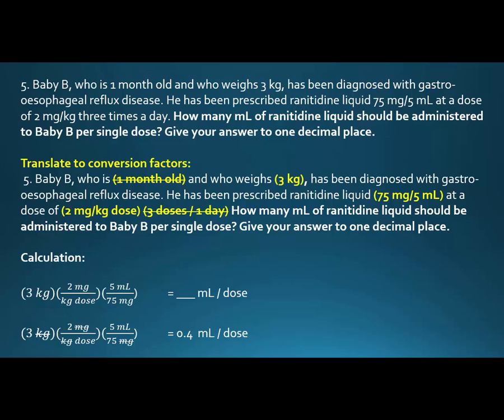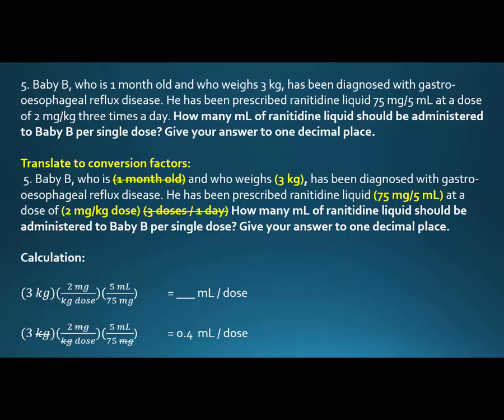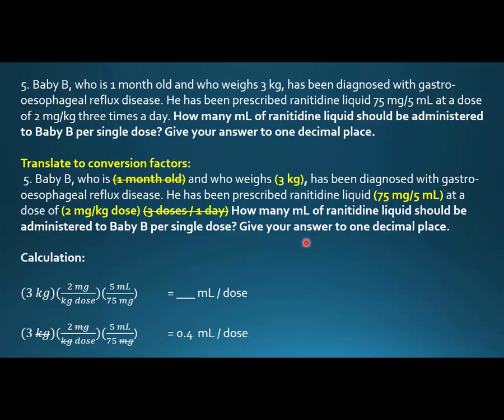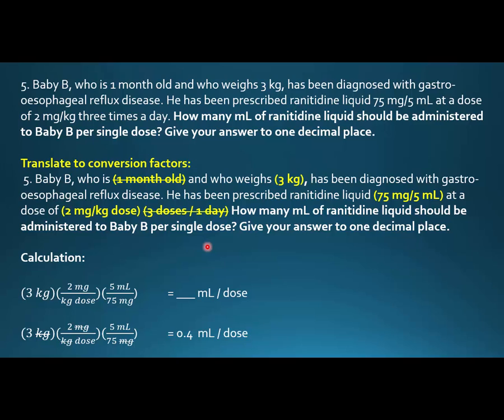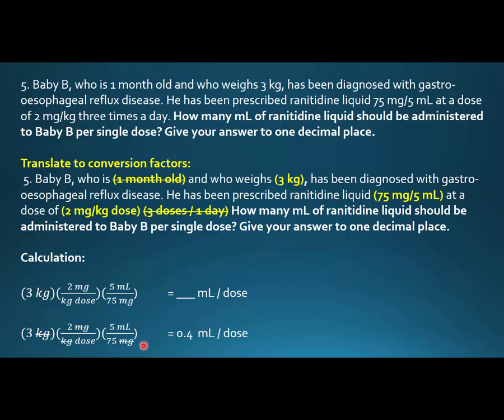GPHC Exam (Pre-Reg) 2016 Part 1 Question 5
Detailed solutions to all 12 practice exam questions from February 2016 GPhC Registration Assessment Sittings 2016 Part 1 Example Questions.